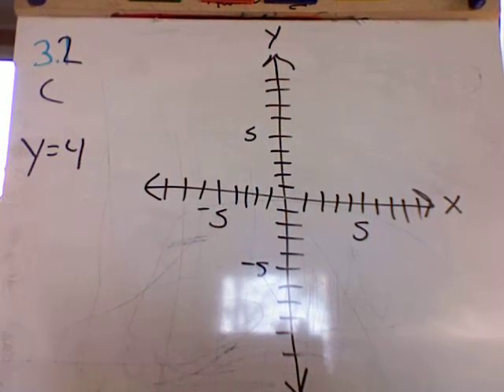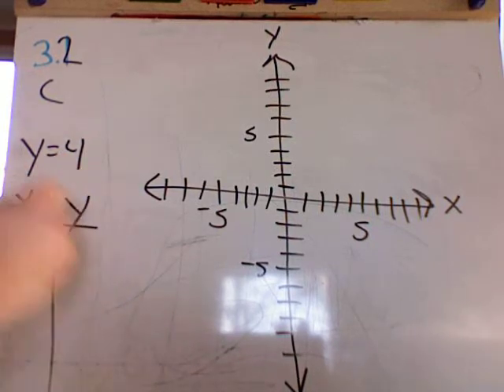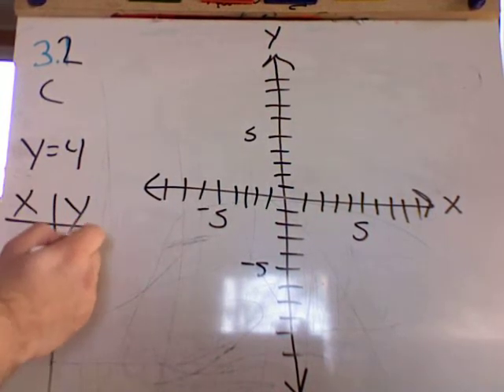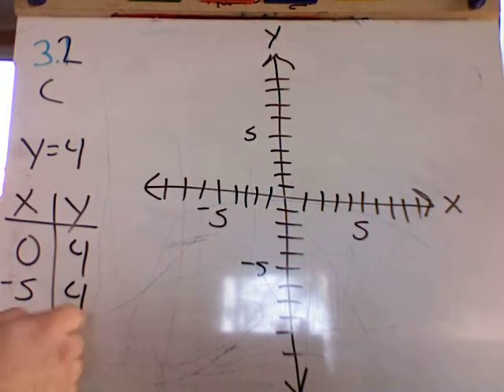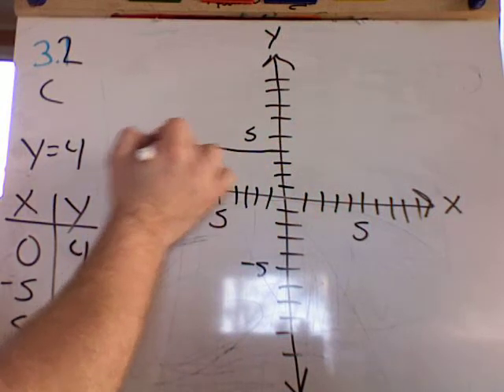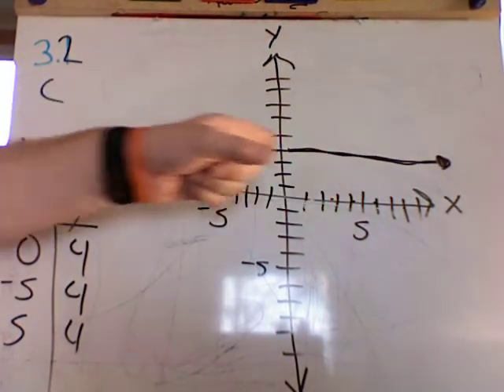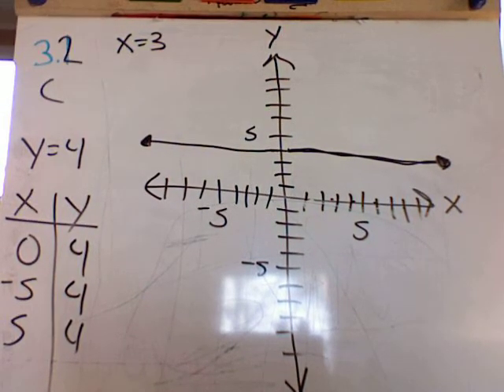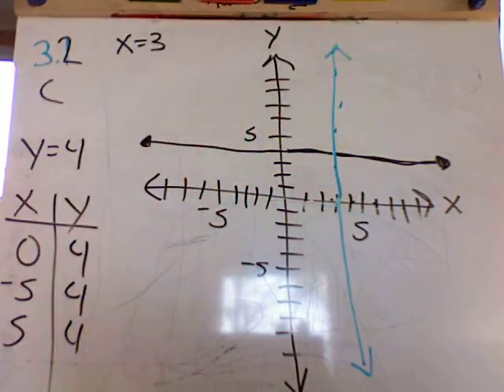3 2 a 070